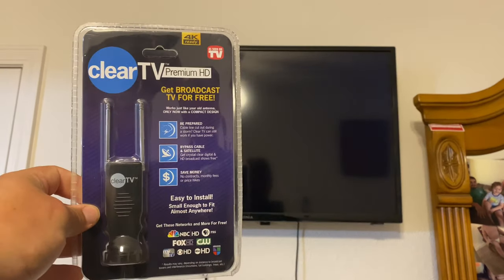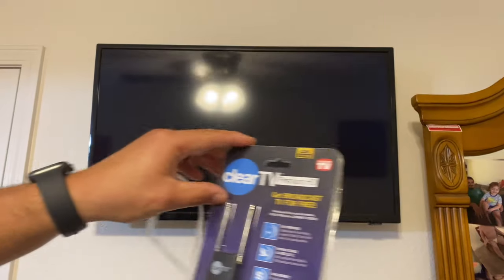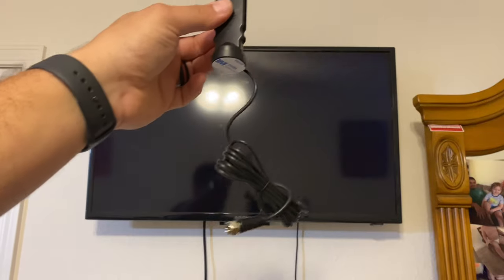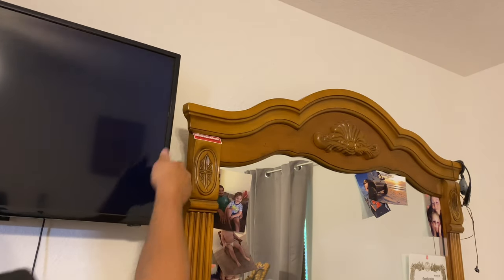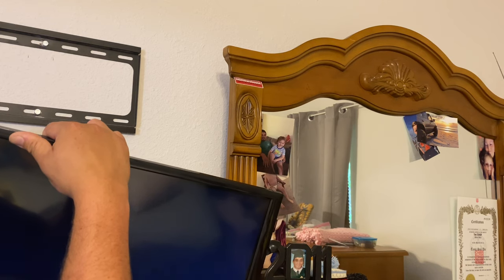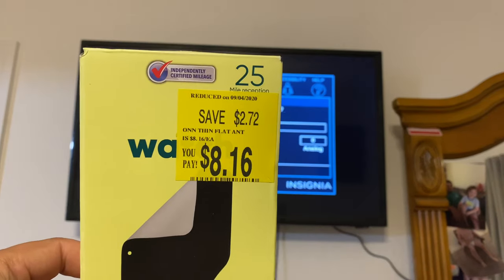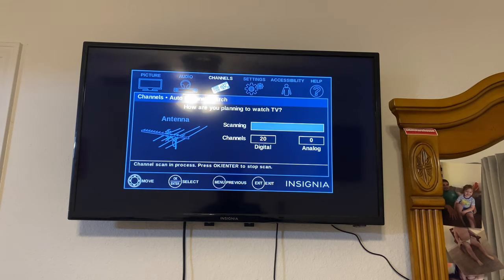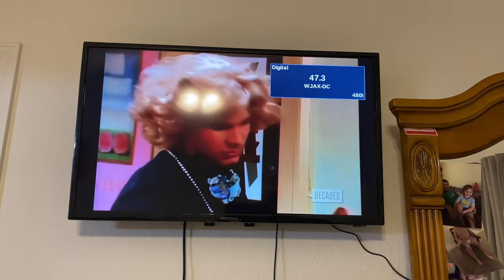CLEAR TV Premium HD Unboxing and Install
Here is a little unboxing and install of the Clear Tv HD antenna.